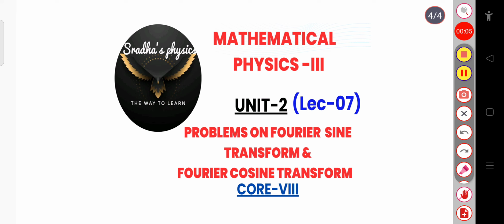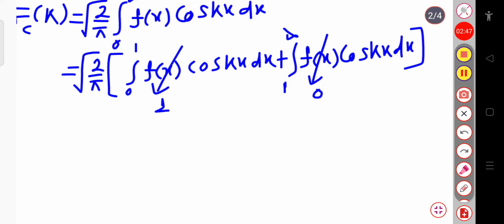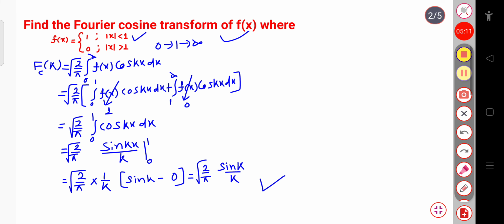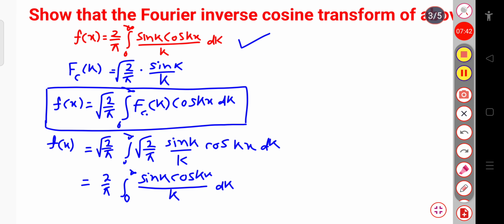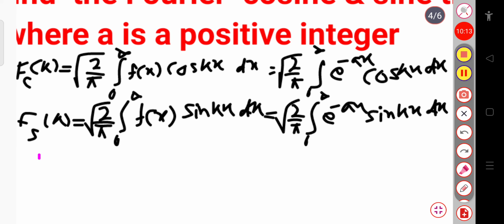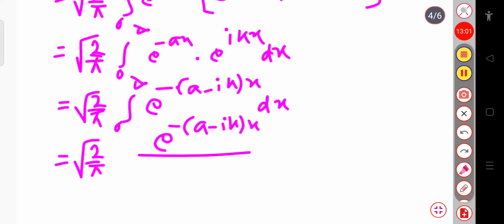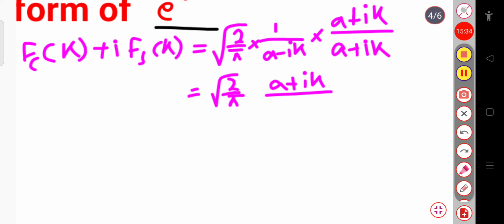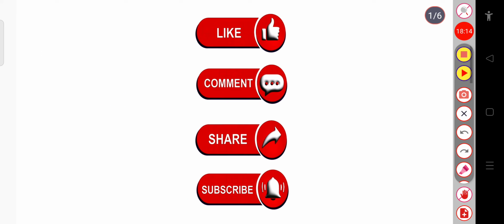problems on fourier cosine & sine transform ।। engineering physics।।b.sc students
this video is based on fourier Cosine and sine transform problems.